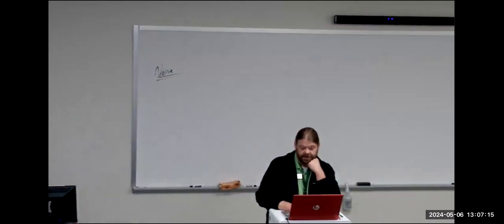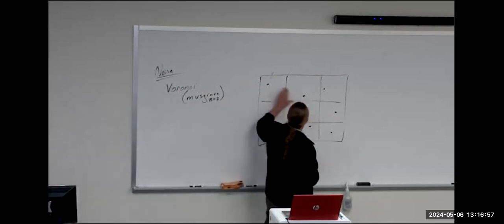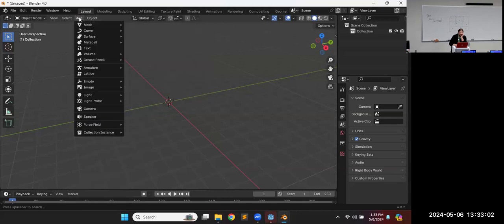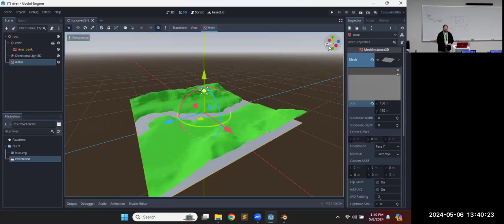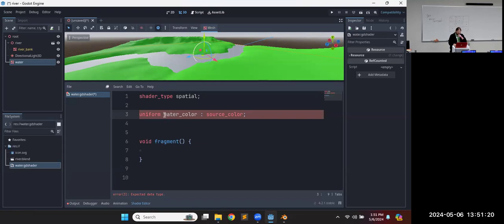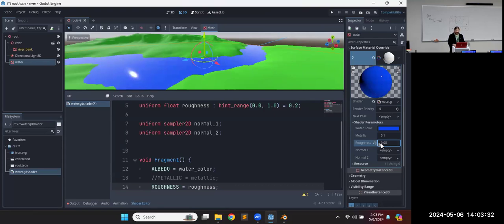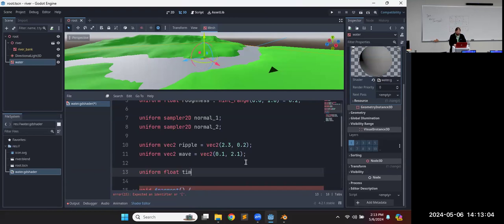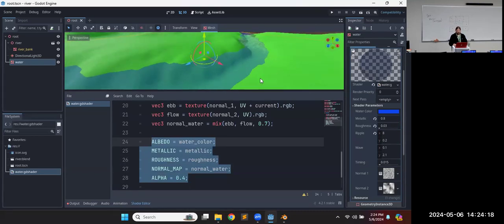SDEV 248 Spring 2024 Module 8 Lecture 1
In spring of 2024 Ivy Tech Community College had moved to many classes coming in a mixed format, both virtual and face-to-face delivery, including this Advanced Simulation and Game Development course I was teaching. This is the recording from May 6th, in this lecture we talked a little more about noise textures and then did our second quick introductory pass at shaders.